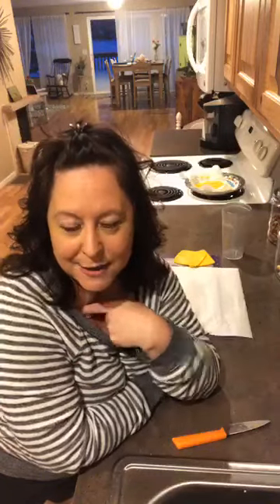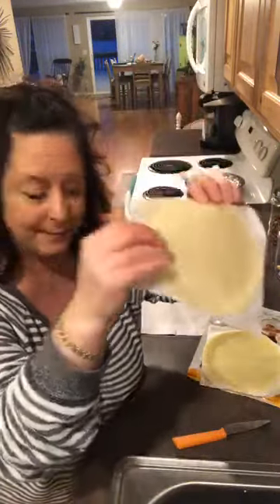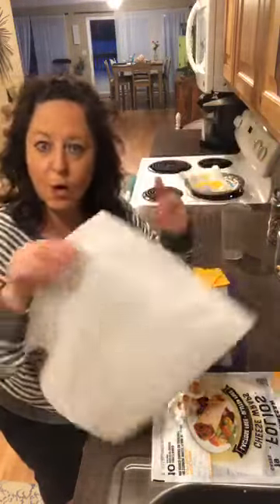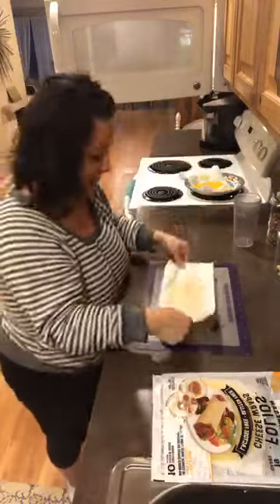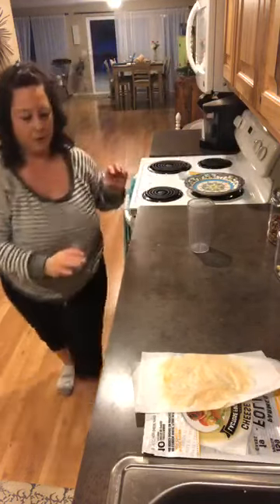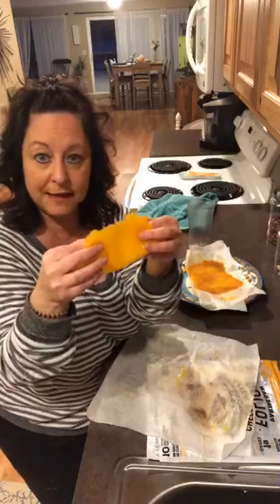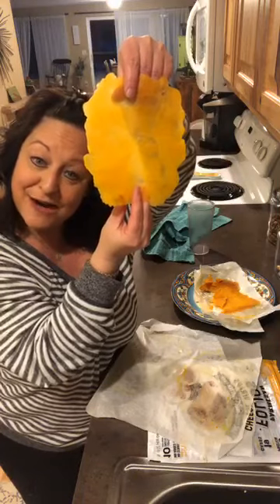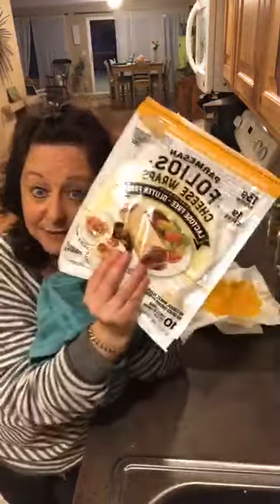Game Changer for sure!!